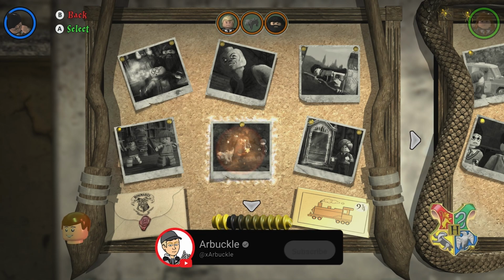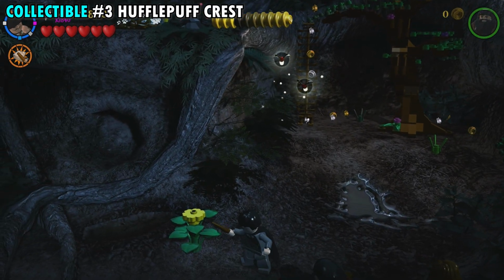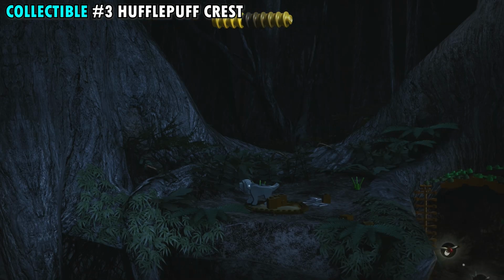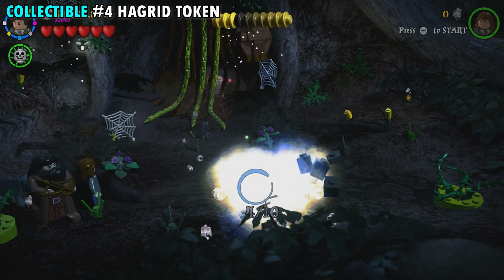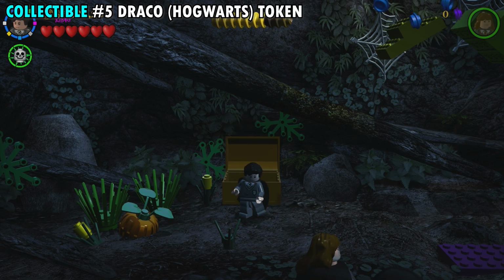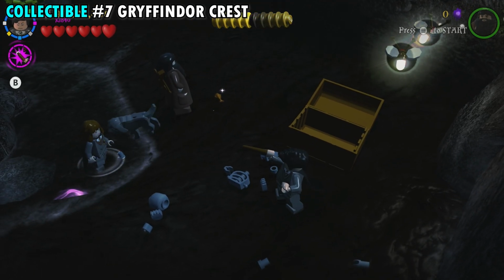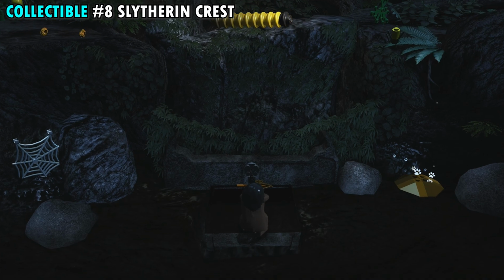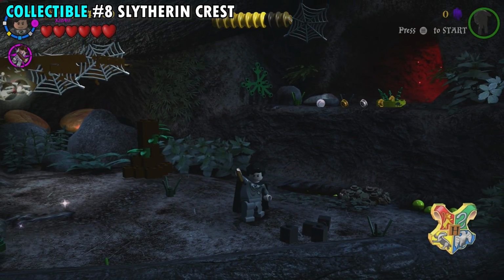ALL Collectibles in "The Forbidden Forest" (Lego Harry Potter Collection Years 1-4)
00:00 Collectible 1 Student in Peril
00:26 Collectible 2 Fang Token
00:42 Collectible 3 Hufflepuff Crest
02:22 Collectible 4 Hagrid Token
03:41 Collectible 5 Draco (Hogwarts) Token
04:18 Collectible 6 Ravenclaw Crest
04:47 Collectible 7 Gryffindor Crest
05:17 Collectible 8 Slytherin Crest

In this video, I show you ALL Collectibles in "The Forbidden Forest" (Lego Harry Potter Collection Years 1-4)